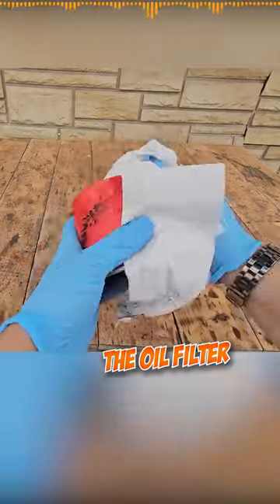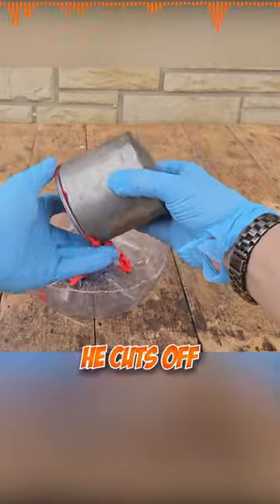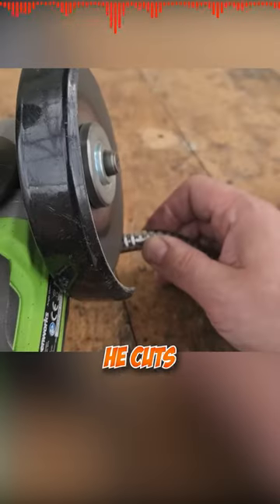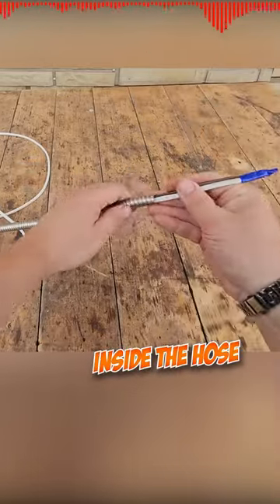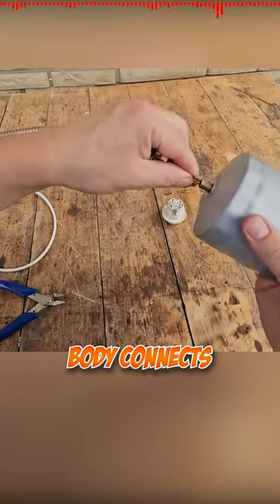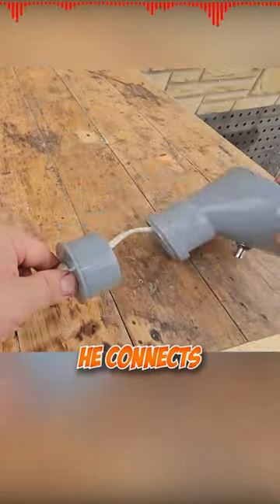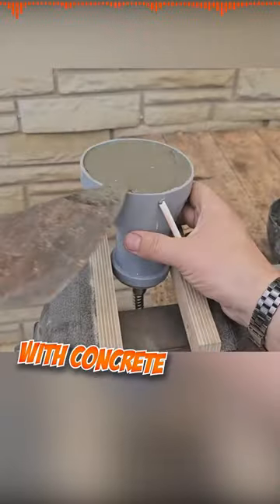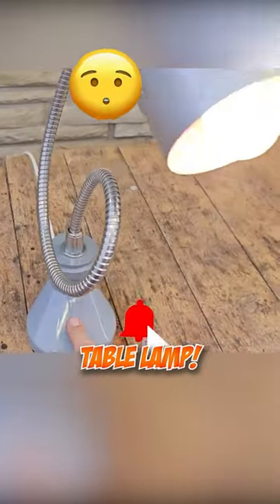He is making something from a shower hose.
I tell you how this guy transform a shower hose.
Cred: Urgen Masters